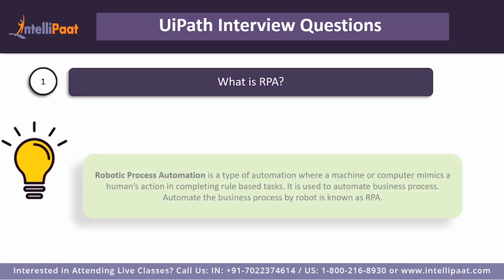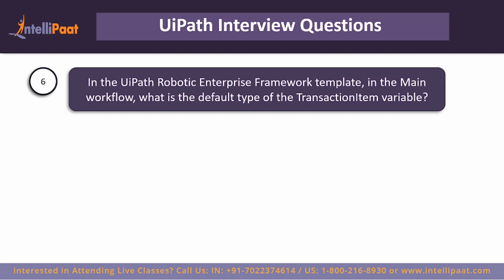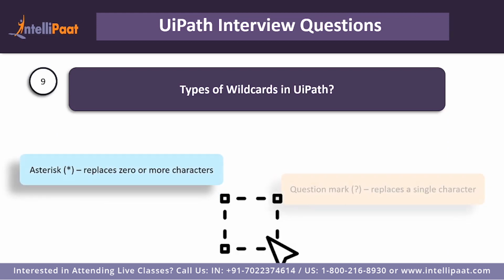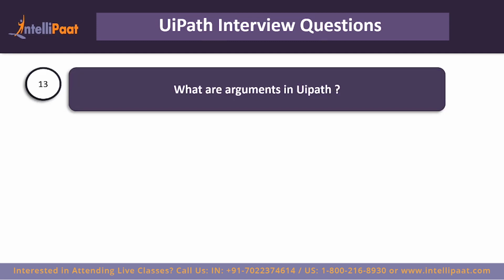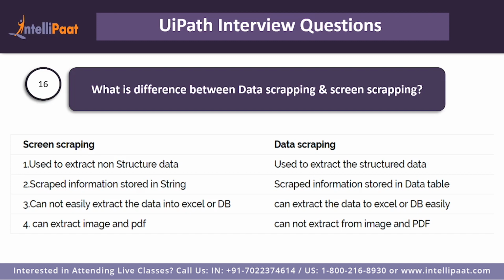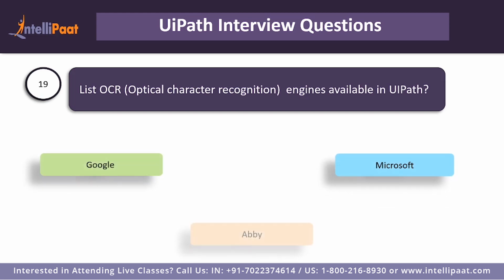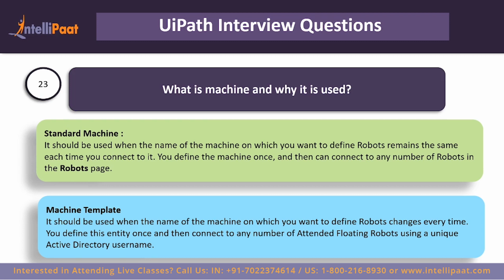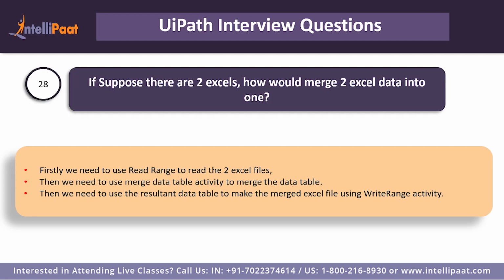UiPath Interview Questions & Answers | RPA Interview Questions & Answers | Intellipaat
In this UiPath Interview Questions & Answers you will learn the latest and top questions asked by companies for uipath interview. This RPA Interview Questions & Answers video covers all kinds of questions starting from basic to advanced questions so that you can get benefited. We can assure you that if you watch this rpa uipath interview questions and answers completely you can easily crack any uipath rpa job interview.

Got any questions about RPA training? Ask us in the comment section below.
Intellipaat Edge

1. 24*7 Life time Access & Support
2. Flexible Class Schedule
3. Job Assistance
4. Mentors with +14 yrs
5. Industry Oriented Course ware
6. Life time free Course Upgrade

Why should you watch this Robotic Process Automation video?

Robotic Process Automation is being heralded as one of the booming industries in today’s digitally-driven economy. Every industry including banking, finance, Information Technology can immensely benefit from the RPA industry. We are offering the top RPA tutorial that can be watched by anybody to learn RPA. Our What is Robotic Process Automation video has been created with extensive inputs from the industry so that you can learn RPA easily.

Who should watch this Robotic Process Automation training video?

If you want to learn RPA to master Robotic Process Automation and work on different tools in RPA, deploy the UiPath tool and work on UiPath Studio, then this Intellipaat explanation on RPA is for you. This Intellipaat RPA tutorial is your first step to learn RPA. Since this RPA video can be taken by anybody, so if you are a Software engineers, software testing & IT professionals can take this online RPA training. If you want to make the best of the boom in RPA market then this RPA tutorial is for you.

Why should you opt for a RPA career?

Learning RPA will help you master all the skills needed in order to work on Robotic Process Automation using UiPath in the organization. You will grab the best jobs in top MNCs after finishing Intellipaat rpa online training. The entire Intellipaat's RPA course is in line with the industry needs.There is a huge demand for RPA certified professional. The salaries for RPA professional are very good.